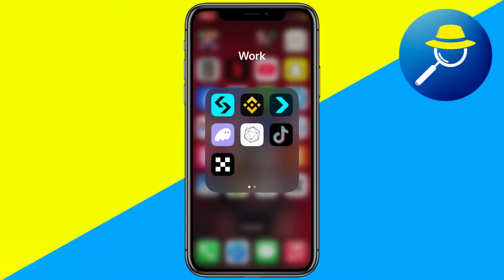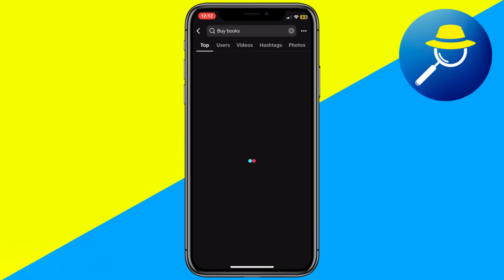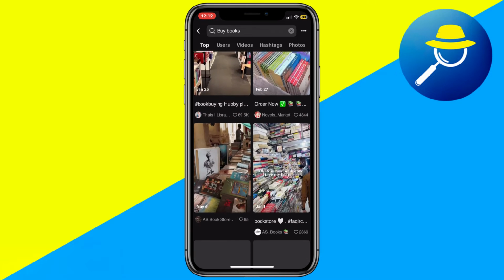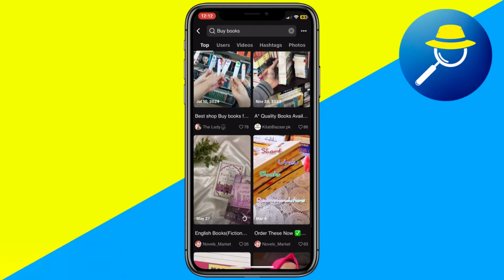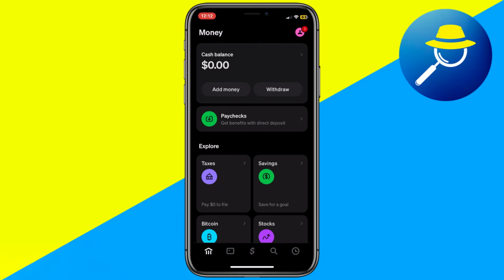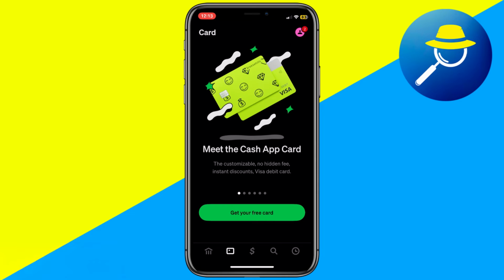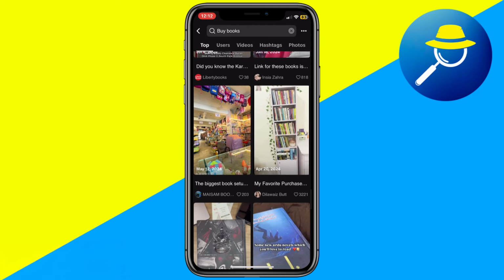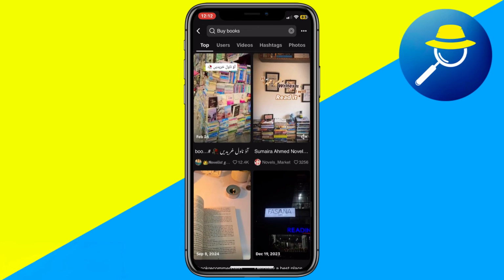How To Use Cash App On TikTok Shop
Want to know how to use Cash App for purchases on TikTok Shop? In this video, I’ll show you step-by-step how to link Cash App (using your Cash Card or Cash App balance) to TikTok Shop so you can buy products smoothly on TikTok. This tutorial works for both Android and iPhone, and includes tips to prevent errors and ensure your payment goes through.

📌 What You’ll Learn:

How to add your Cash Card (debit card) to TikTok Shop

Steps to pay directly using your Cash App balance

Troubleshooting tips for declined payments or linking issues